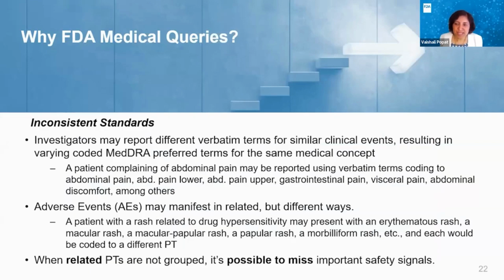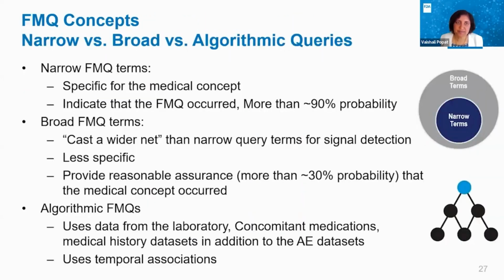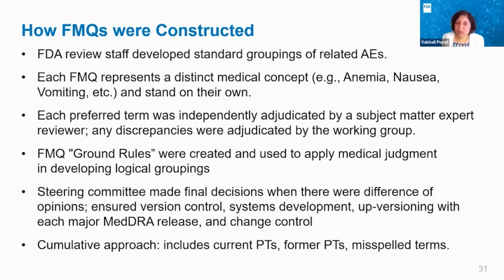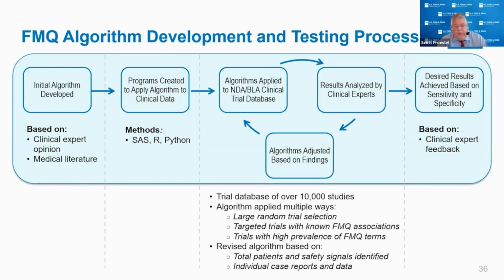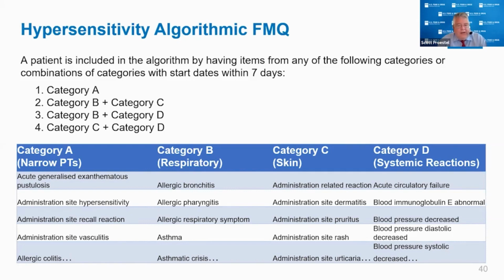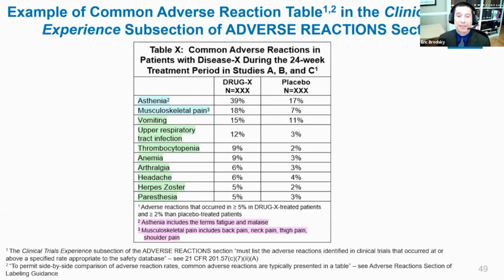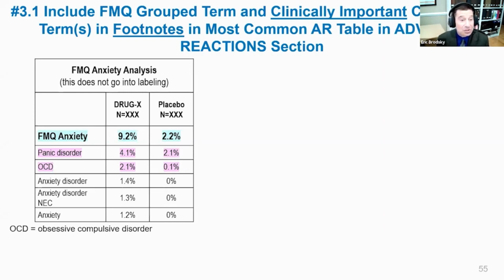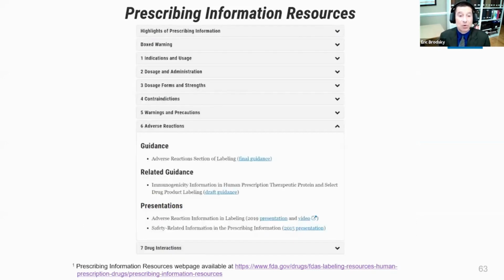Advancing Premarket Safety Analytics FDA Medical Queries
FDA presents its ongoing efforts on a standardized approach of adverse event term groupings to ensure optimal safety signal detection. An overview of the FDA Medical Queries (FMQs) covers rationale for development, identification and categorization of Preferred Terms. Algorithmic FMQs will be highlighted as an approach to detect complex conditions. In addition, the impact of FMQs future uses on product safety labeling is also explored.